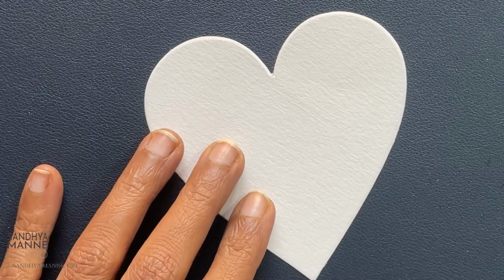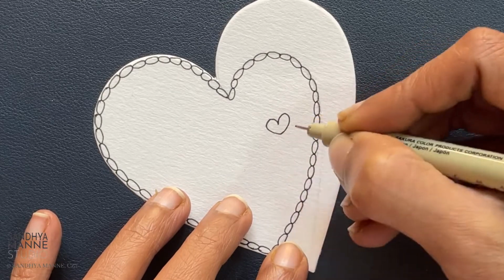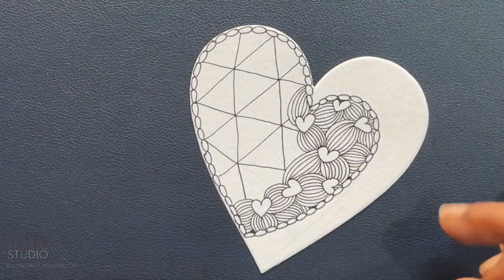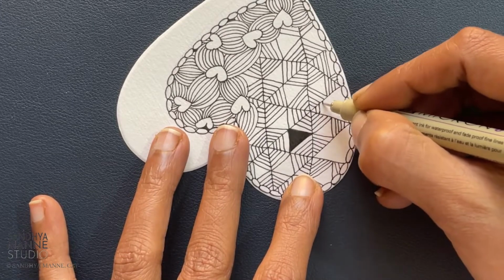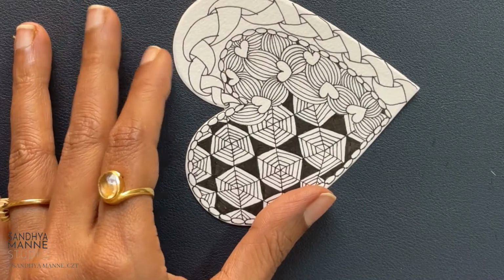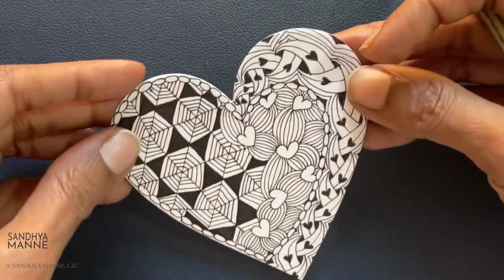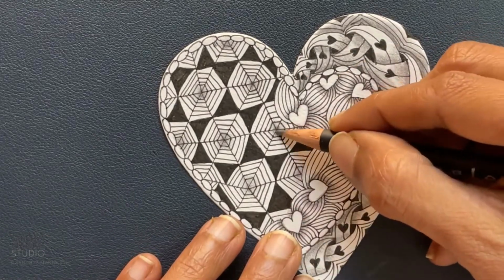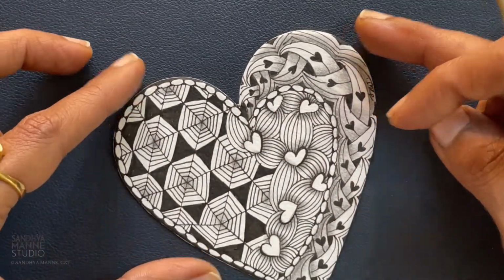Zentangle® Mini Project with Tangle HEKZEE beginners tutorial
Let's create Zentangle with a focus tangle called HEKZEE. HEKZEE is a tricky yet fun grid tangle. The tangle creates amazing drama effects.  Here, I am creating a simple black and white Zentangle.

Luv ❤️

Sandhya!

Tangles used: Purfs, Any, Chaining, HEKZEE.
Materials: White Heart Tile, Black Micron Pen 01, pencil, and stub